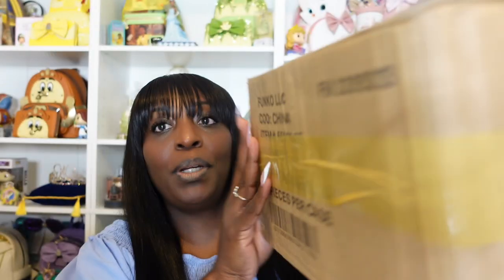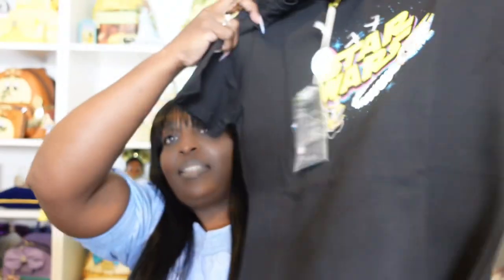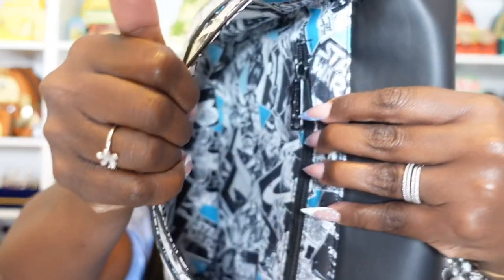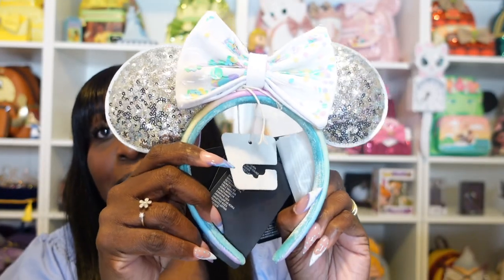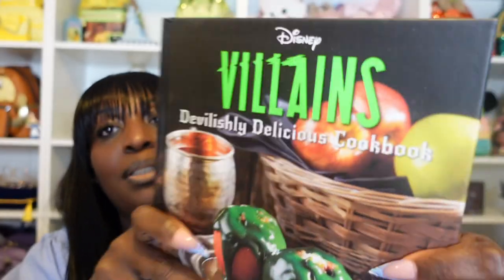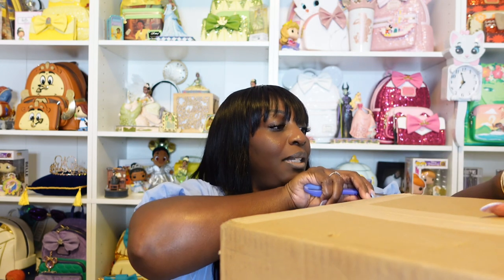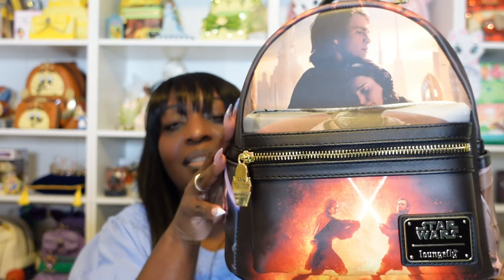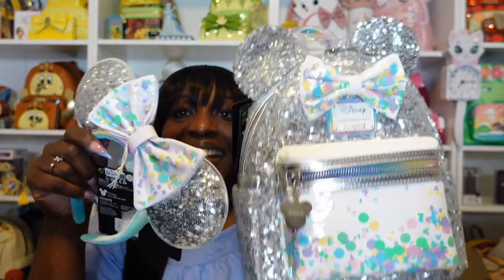LOUNGEFLY MEGA HAUL + MORE | AUGUST 2023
Mega Loungefly Haul and more can be found in this huge unboxing video.  We have Funkos, Ears, Attire, Books and you guessed it, more Loungeflys in this mega haul from several different small shops! Stop on over to see what I will reveal this time ✨🎒

Address:
DisFlyLyfe